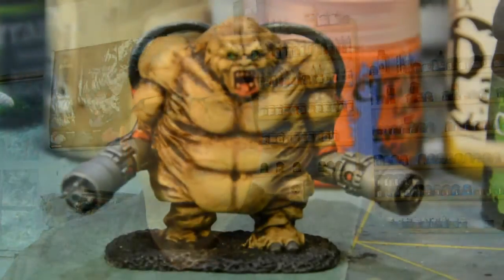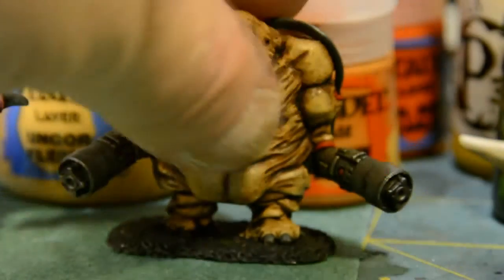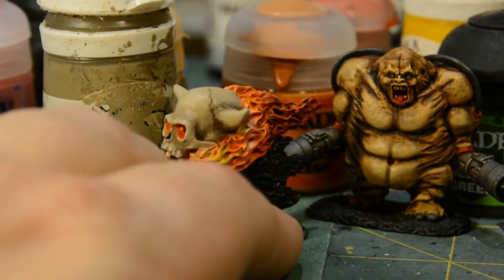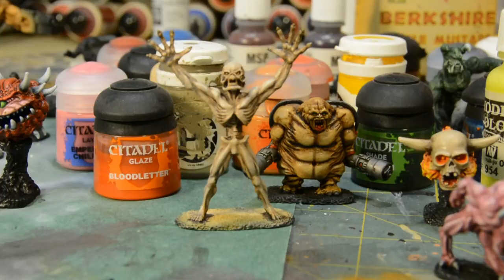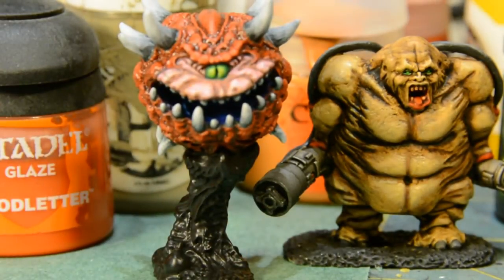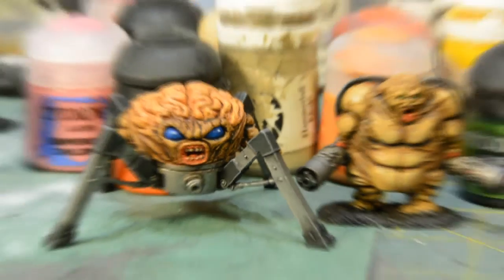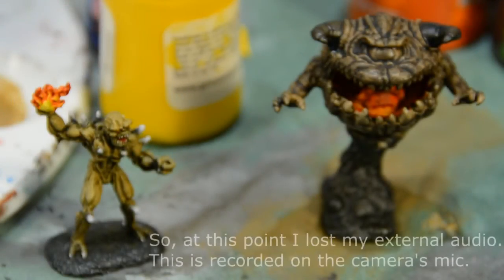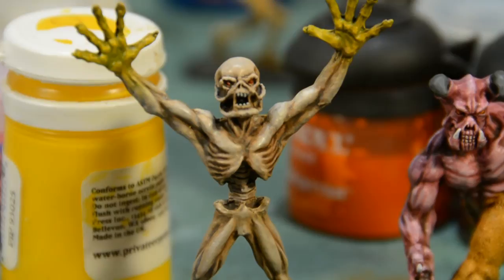Work in Progress: Bethsoft Doom Miniatures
I'm a bit in the middle of the project, but I'll give you a rundown of some of the colors that I'm using on the Doom miniatures.

Shot with a Nikon D5200